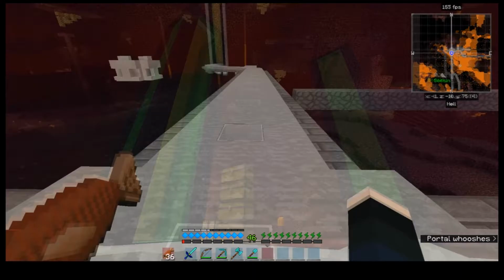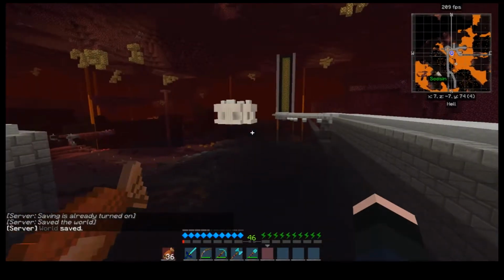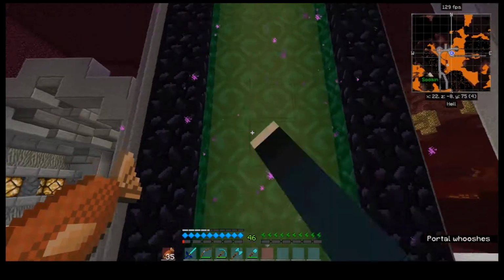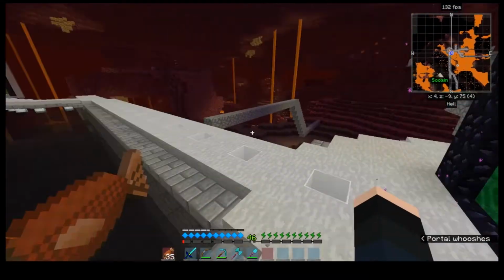Nether Hub ::Part 1:: | Ethereal SMP #4 {Minecraft}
Ethereal is a private Vanilla SMP hosted by myself, where me and a group of friends will play, trade, and do fun projects.
In this episode I spend a lot of time making big progress on the Nether Hub, the connection for all the players' bases.
Unfortunately, I lost a lot of footage when recording this the first time round purely down to the fact my mic decided not to work.
Apologies for the overwhelming music after the first couple of clips- my volume was on 10% yet OBS decided to pick it up like it was on 100%! Sad. Fake news. I'll rectify this error for next time.
No Music was used in this video.